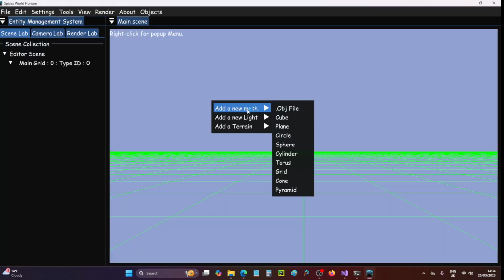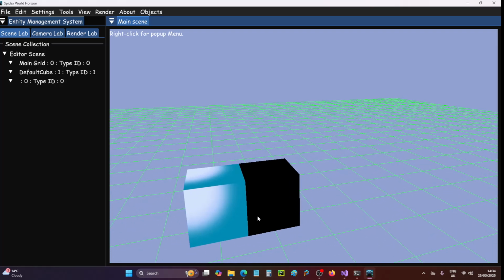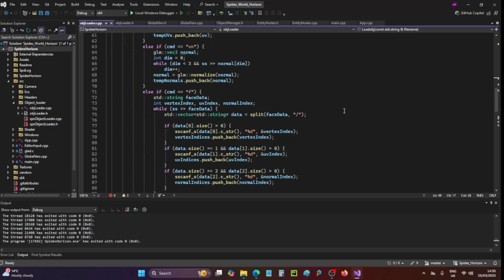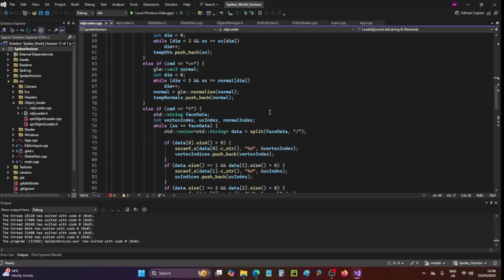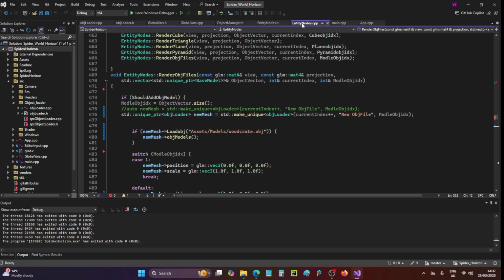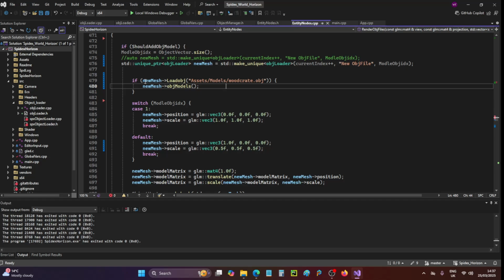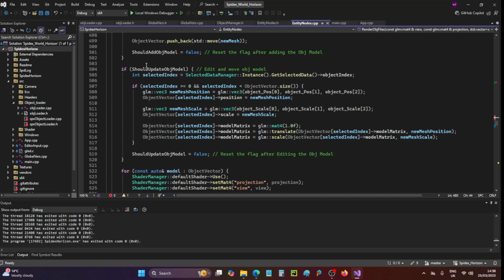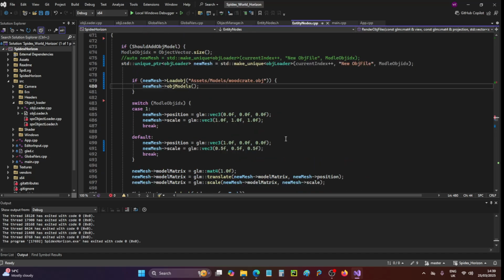Loading .obj files at run time [7] Learning C++ & OpenGL at 68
Loading .obj files at run time and it sort of works